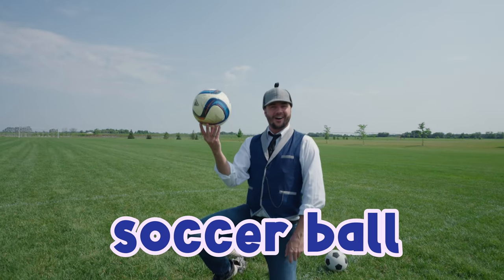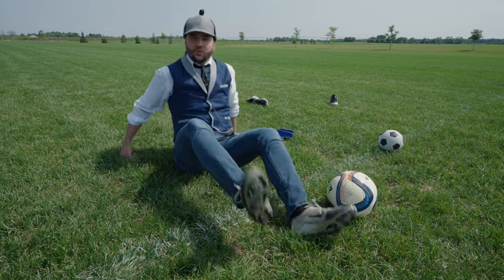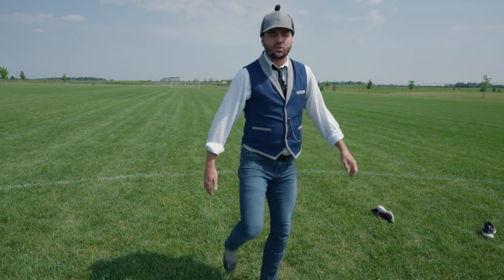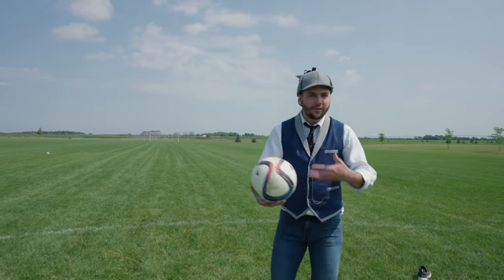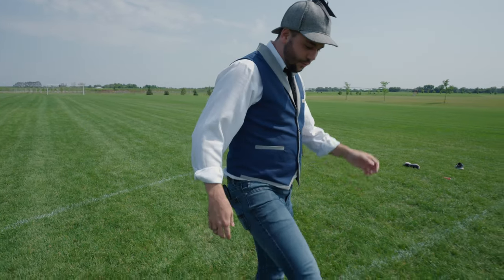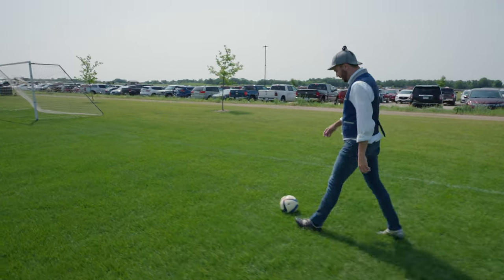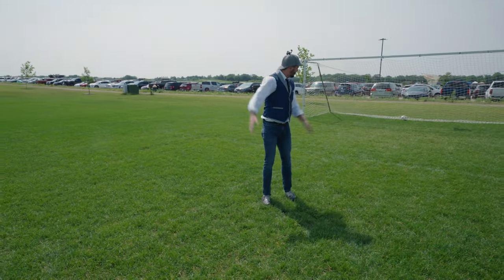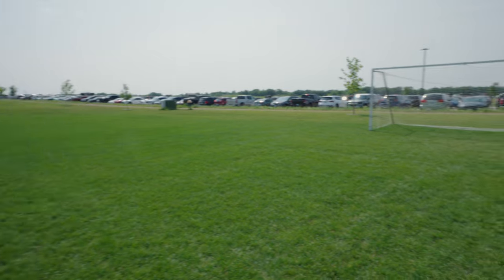Soccer for Kids! Ivan Inspects Soccer